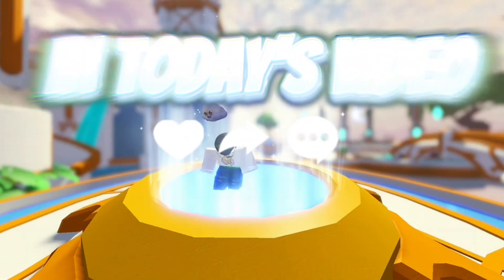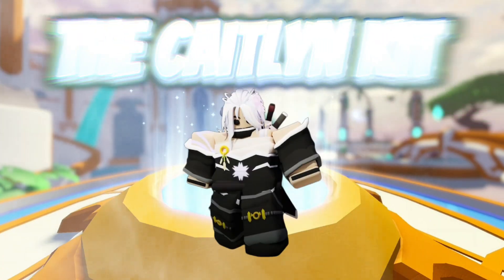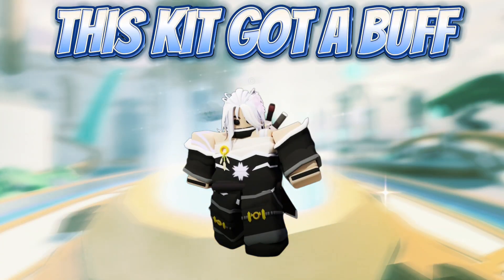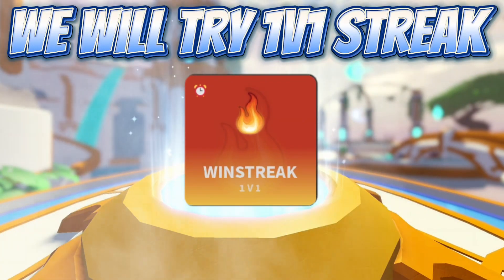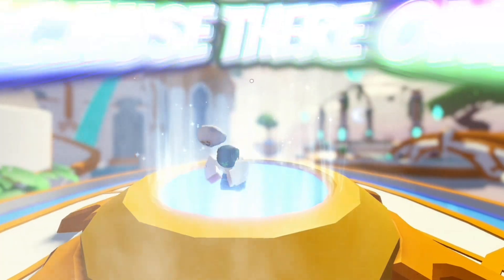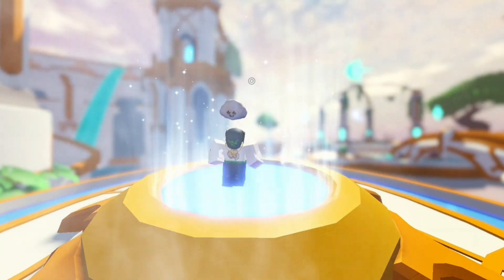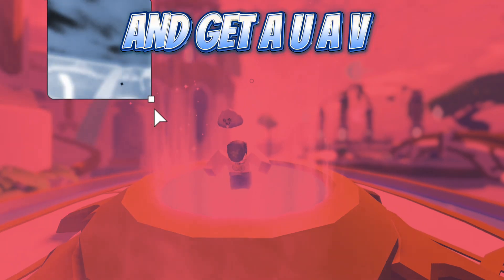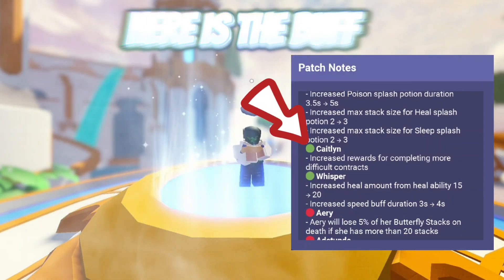Caitlyn GOT BUFFED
Hey everyone! Today, we're diving into the latest update for Roblox Bedwars and how it's given a buff to the Caitlyn kit. So, buckle up and let's jump right in!